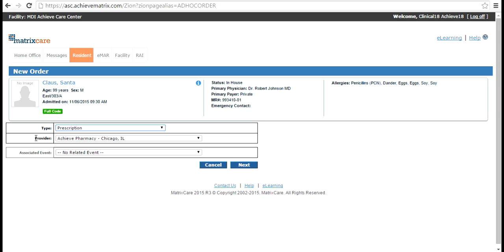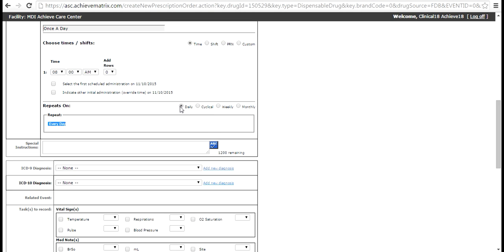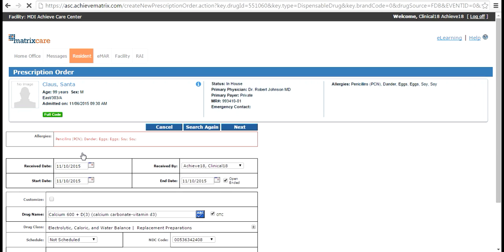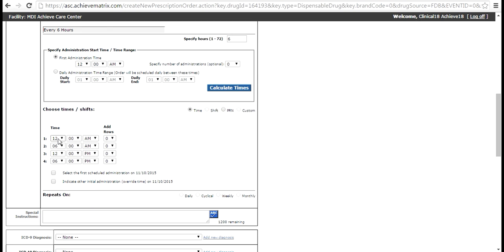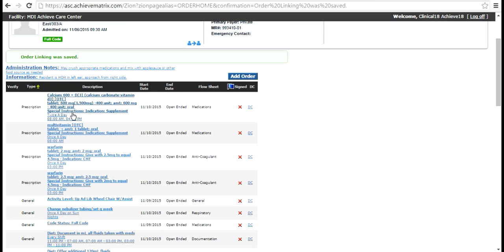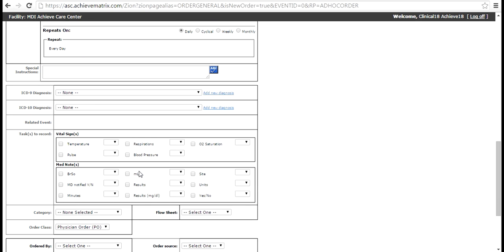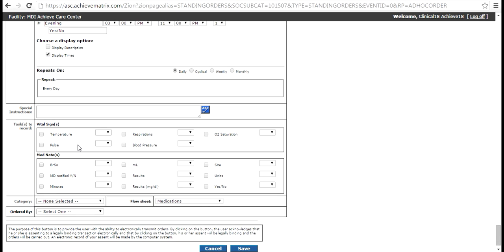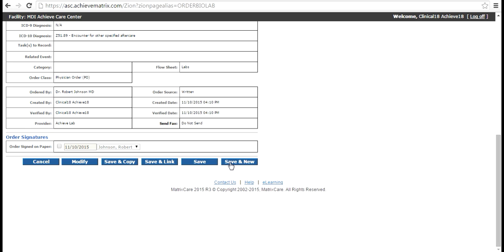Physician Orders: Order Entry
Physician Orders: Order entry for prescriptions, side effects and labs.